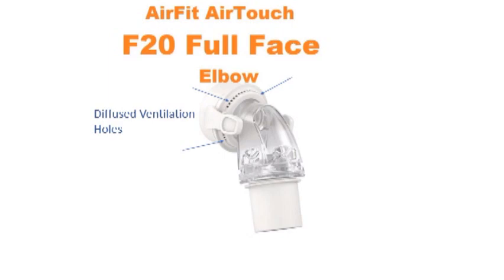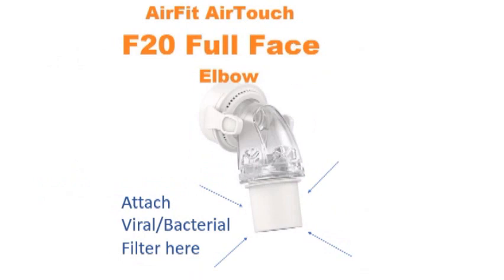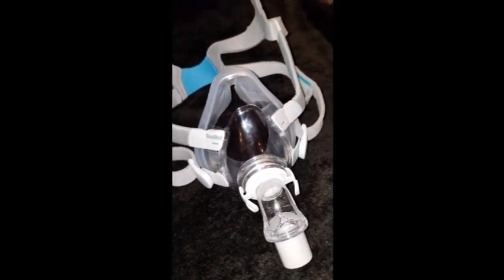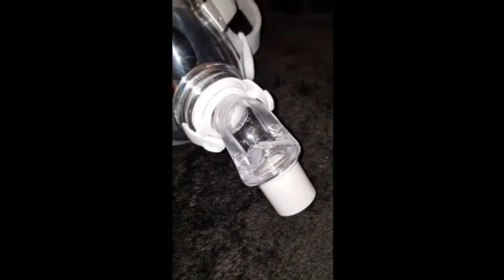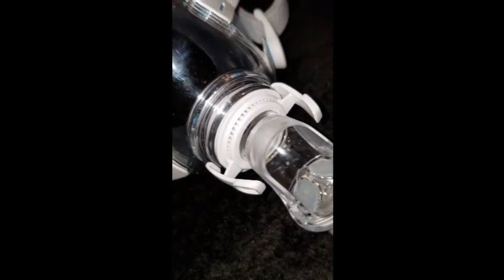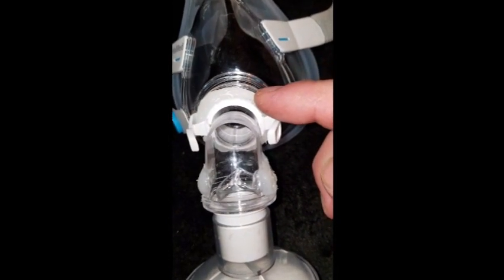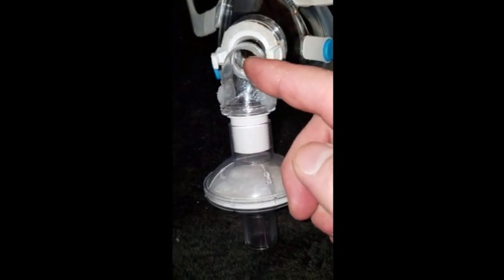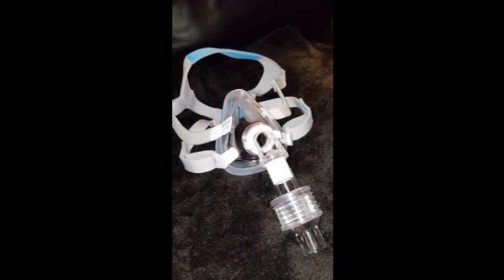DIY Coronavirus Respirator mask.Healthcare providers THRIVE through PPE shortage.Designed by MD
CPAP mask into Coronavirus Respirator. Healthcare providers THRIVE through PPE shortage. MD approved
Supply shortages that have been affecting people for months are affecting healthcare providers in a major way. Hospitals do not have access to masks and other PPE to serve their cascade of multiplying patients
This PPE option was created by a Pulmonologist treating patients at a major southern California Healthcare Provider. He has produced this mask option to provide the Respiratory Therapists and other staff serving very infectous people.
TheSleepCritic walks you through how to make you own homemade DIY Coronavirus Respirator mask to protect you and your family form catching or spreading Covid-19 virus.